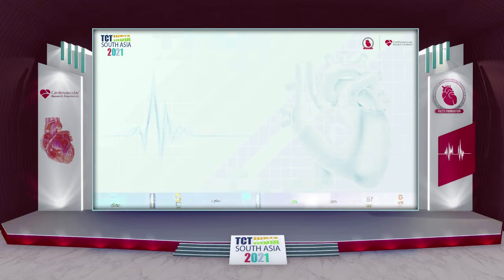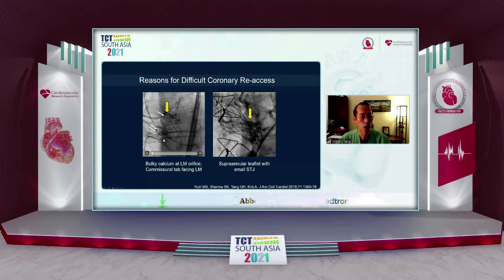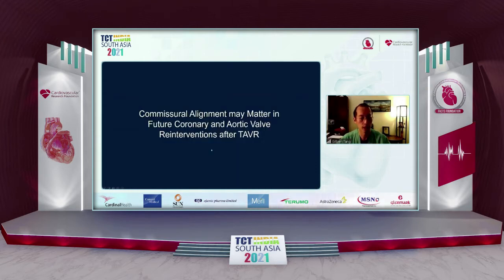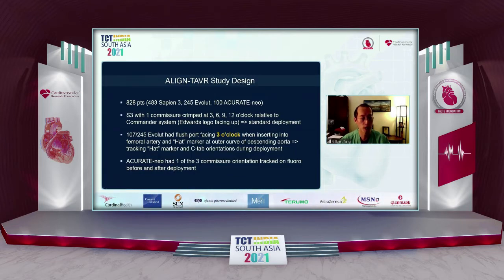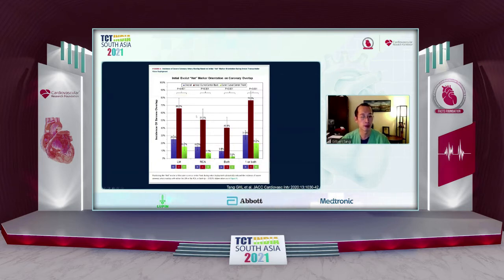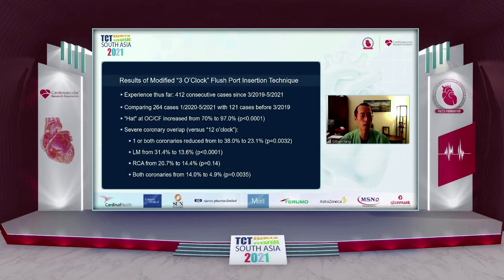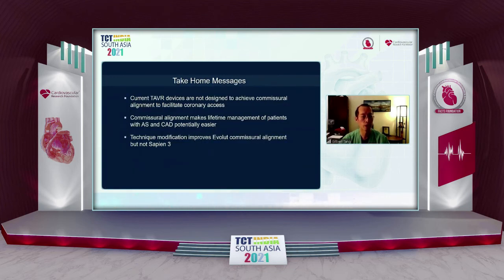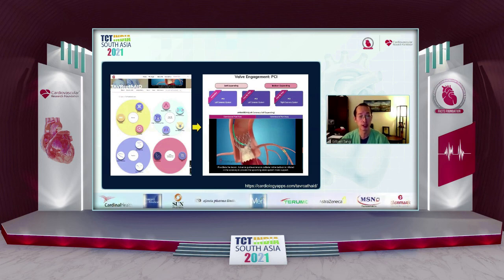TCT 2021 | TAVI Live Cases – New & Old Valves Demonstration | Dr Gilbert Tang | Arena 1 - Day 1